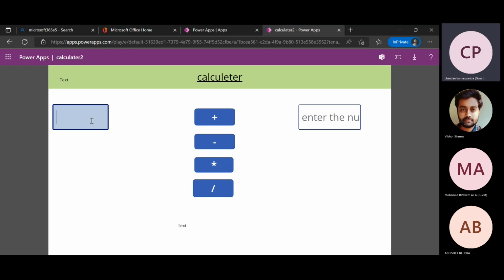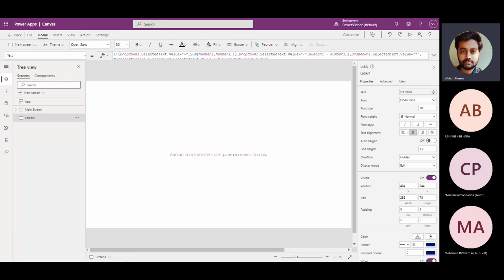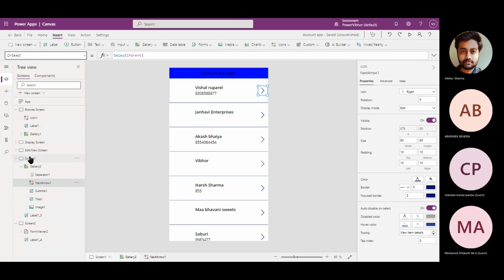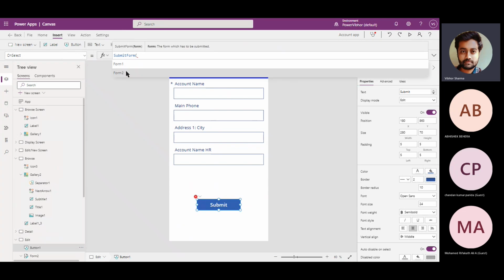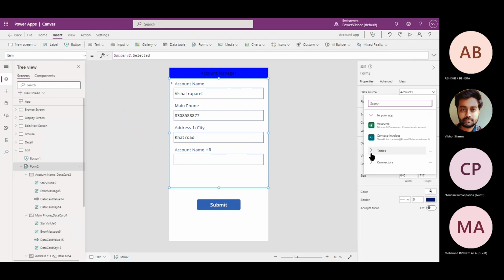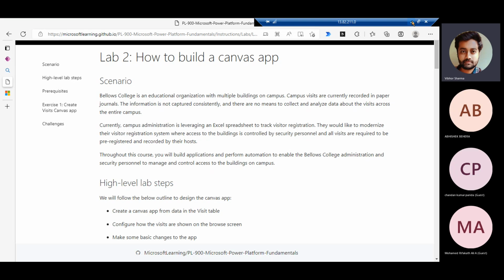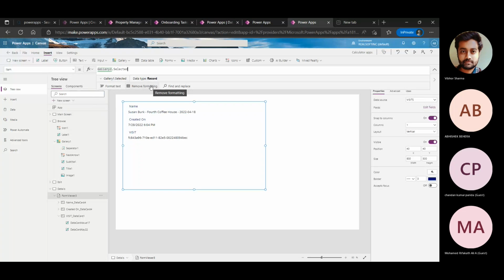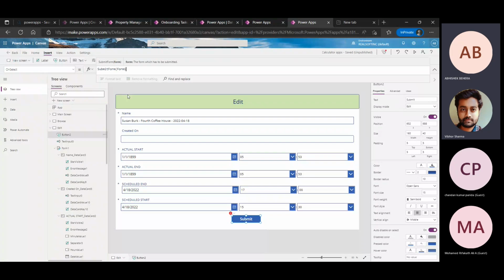Microsoft Power Apps Part 6 | RPA Developer | Automation